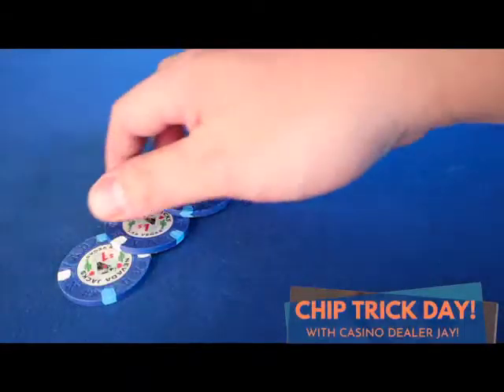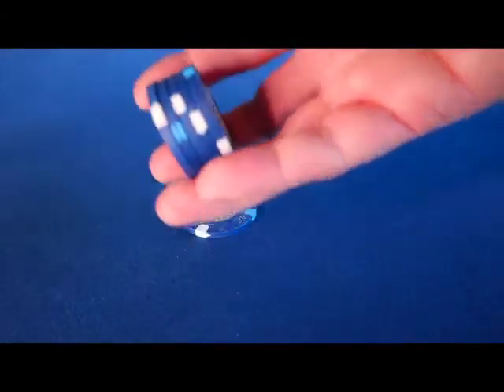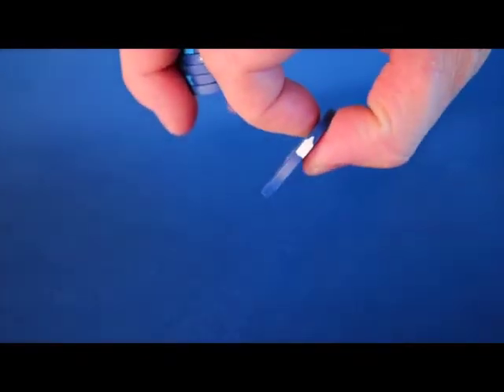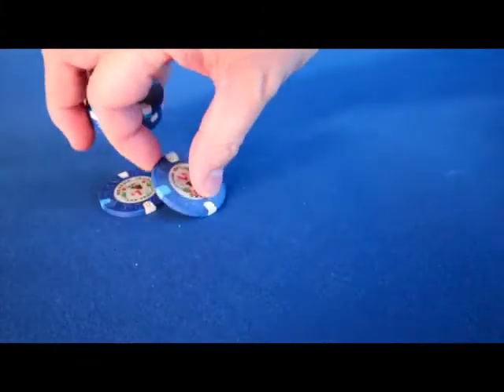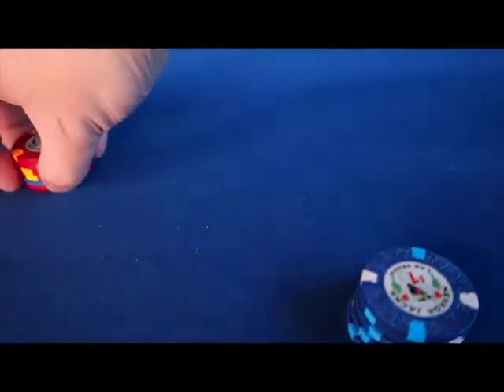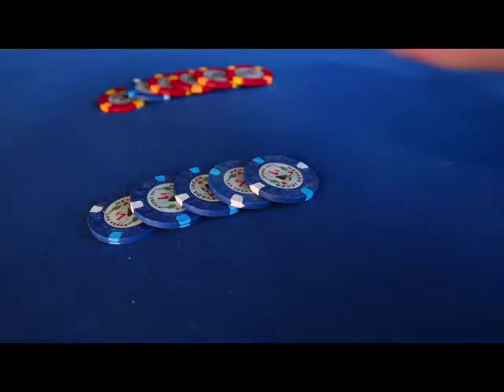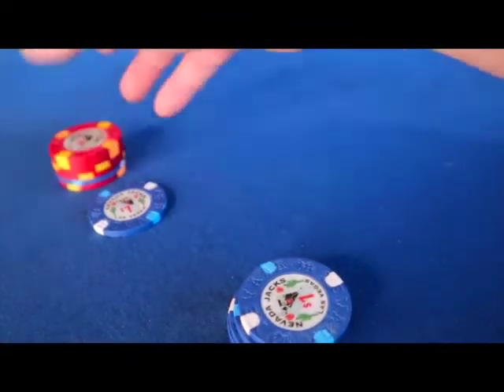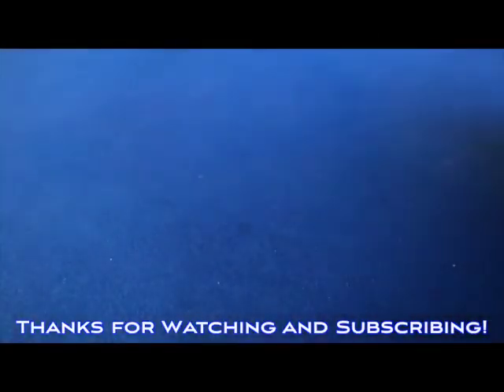CHIP TRICKS - HOW TO SNAP AND SHOOT CHIPS - CASINO DEALER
In this video, I show you how to snap chips up into your stack as well as using this technique to shoot out chips.

I also show you how to use this as part of a stack trick where you use the chip that you are shooting out of your stack to remove another chip from a different stack.  Hope you enjoy!